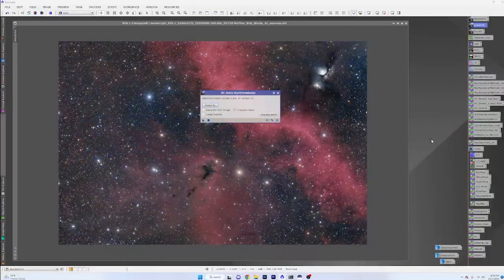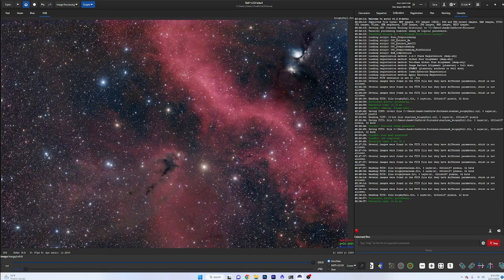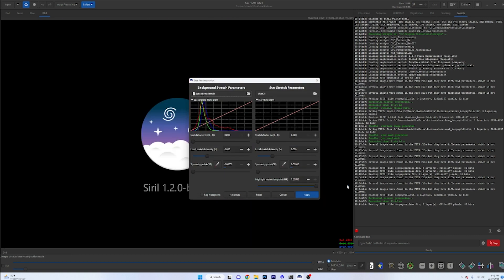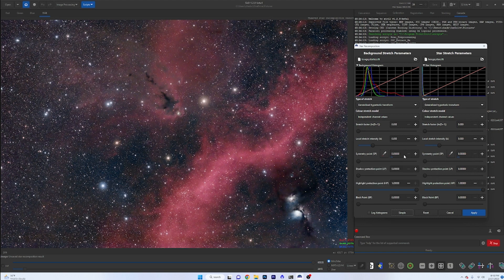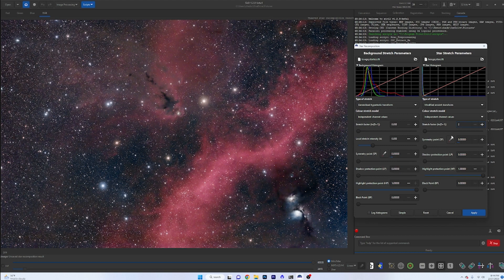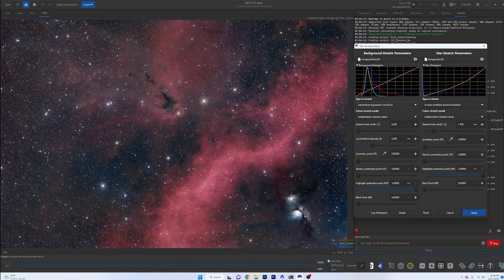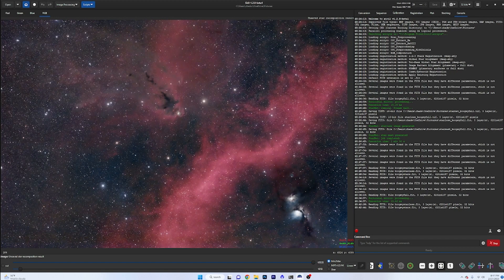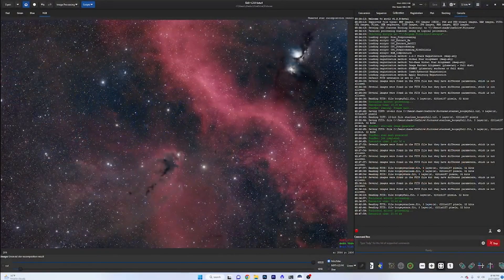STAR RECONSTRUCTION IN SIRIL 1.2 BETA | THIS IS UNIQUE!!